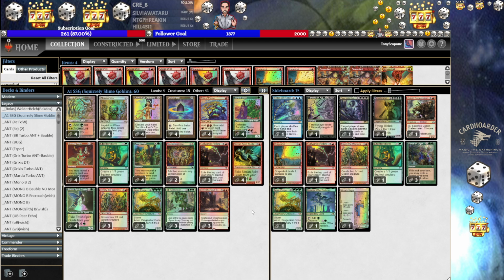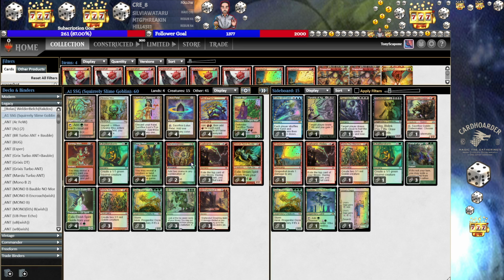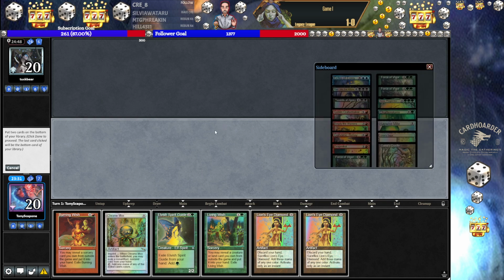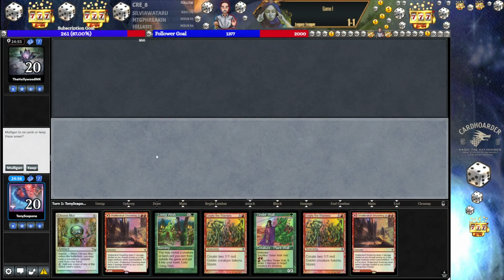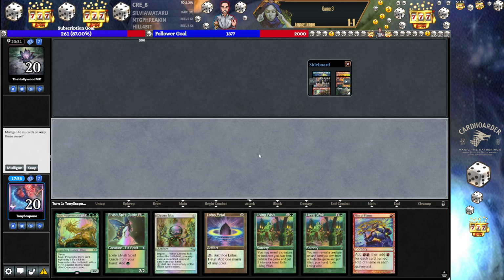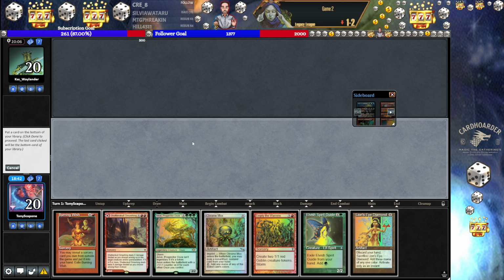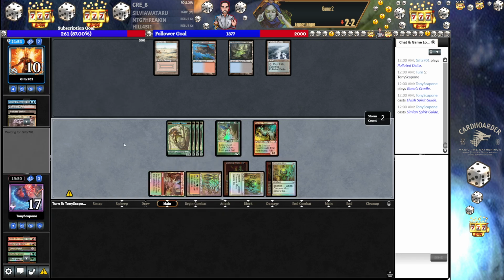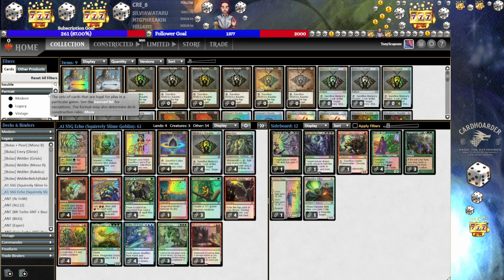8 Wish Gruul w/ WILD Squirrels and Goblins! Who Let All These Animals Loose?! Legacy MTG Zoo Storm!!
*** Welcome to the Casino BABY ***

Watch TonyScapone, Creator of The EPIC Gamble and Black Saga Storm, play some 8 Wish Gruul Zoo Storm! This deck has Squirrels, Goblins, Elves, Monkeys, Oozes, AND even PLANTS! Who let them all loose? I did in this Legacy MTG Storm deck!

-_-_-_- Watch TonyScapone stream! -_-_-_-

00:00 Deck Tech
10:31 Intro
11:20 Round 1 vs Tibalt's Trickery Cascade?
15:12 Round 2 vs Bant Control
26:06 Round 3 vs Manaless Dredge
34:36 Round 4 vs Mono B Helm
44:43 Round 5 vs Grixis Mid
52:56 Final Thoughts
56:49 Outro

-_-_-_- |  *Content Links*  | -_-_-_-
03/29/21 - The EPIC Ruby Storm (TERS) Primer:

04/21/21 - Mono-Red Storm – Legacy Deck Guide by Rich Cali:
04/30/21 - 10/13/22 Leaving a Legacy Podcast Episodes Featuring TERS/TEG:
TonyScapone's Tournament Reports for LaL Opens VII, VIII, IX = TOP 8, TOP 8, 1st: